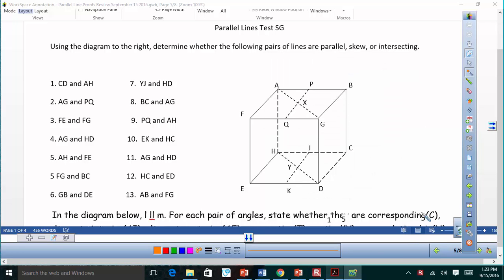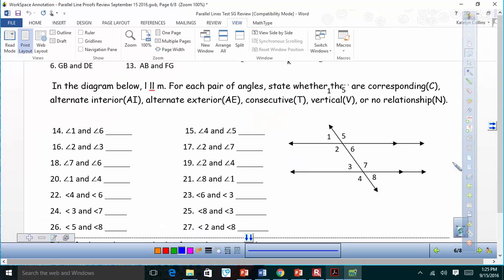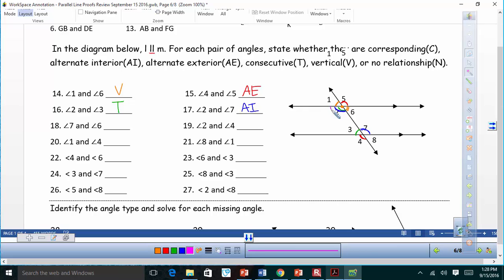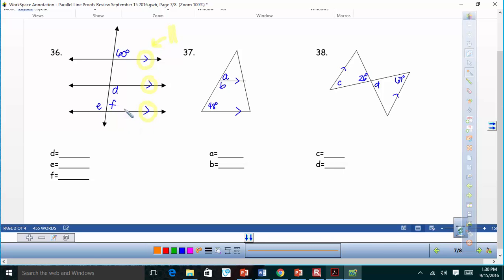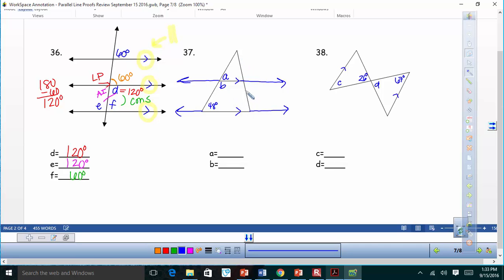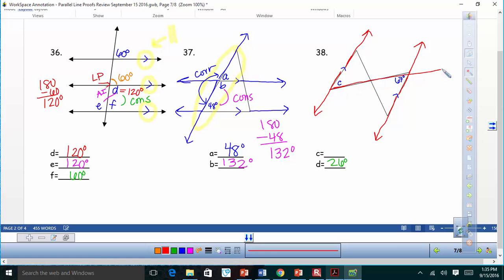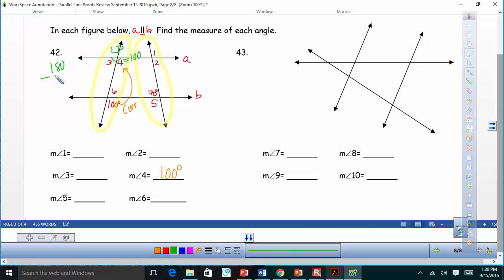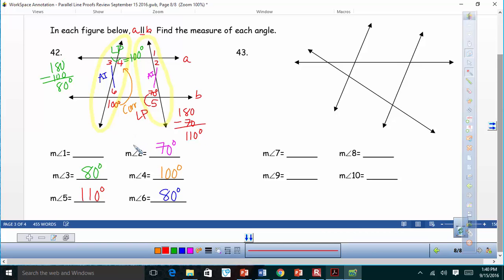Parallel Line Proofs Review (6th)